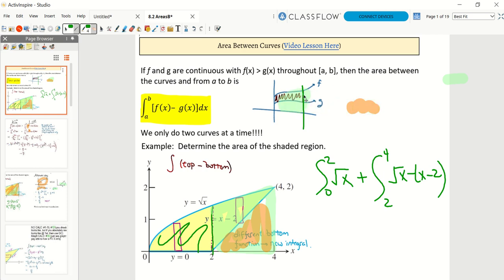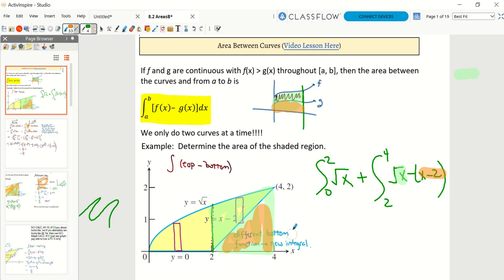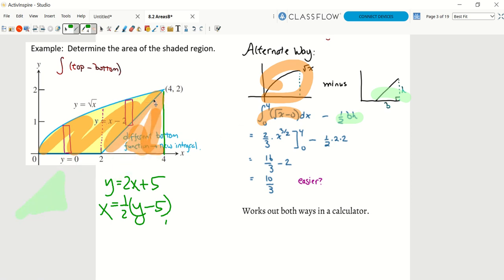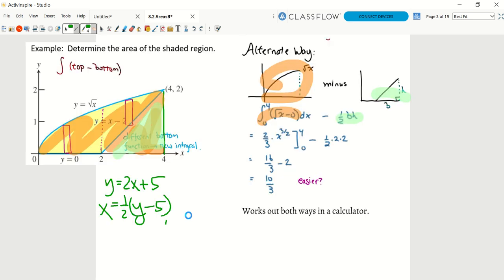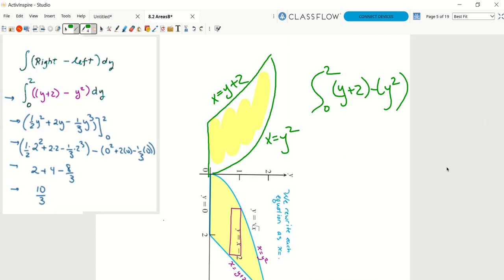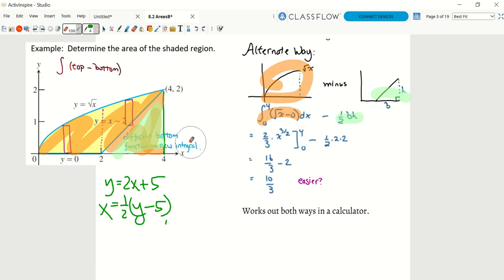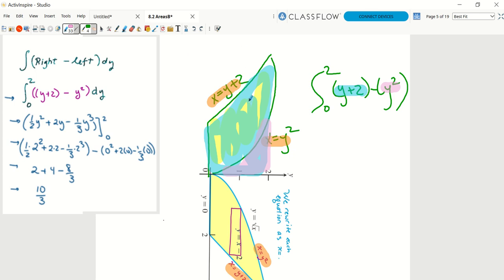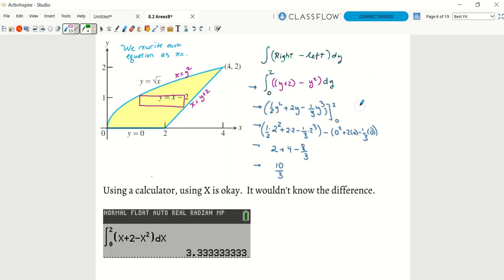LESSON 8.2 Areas